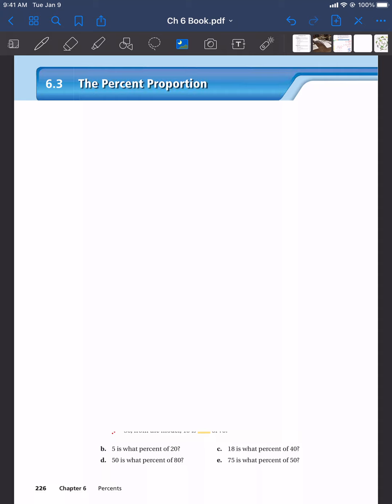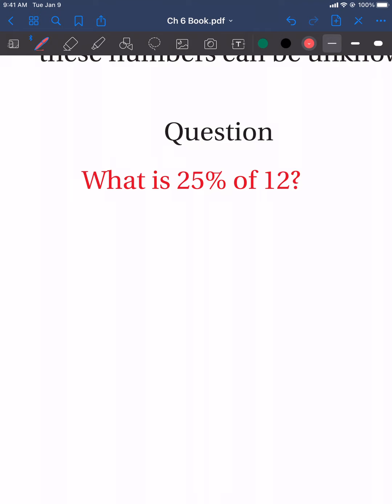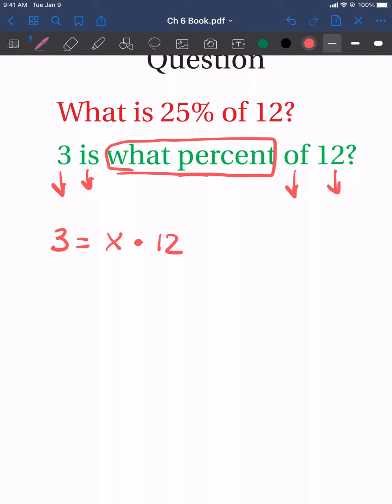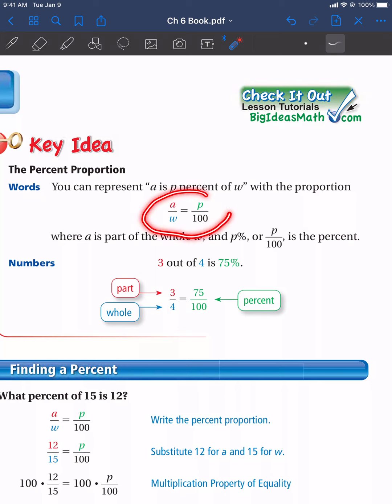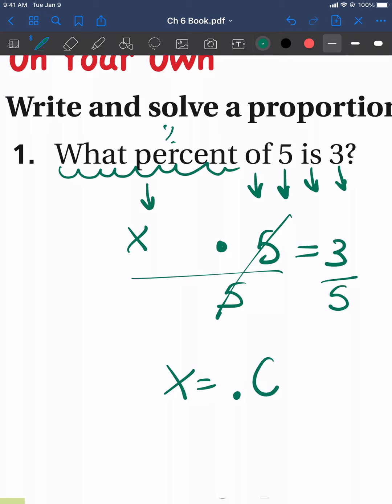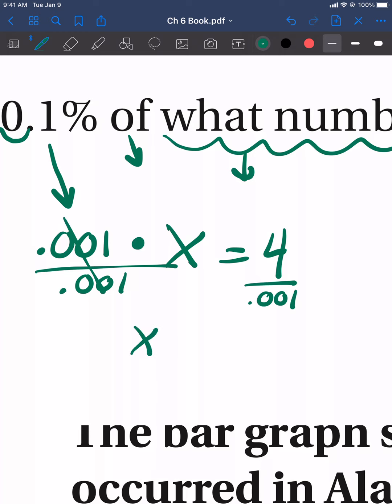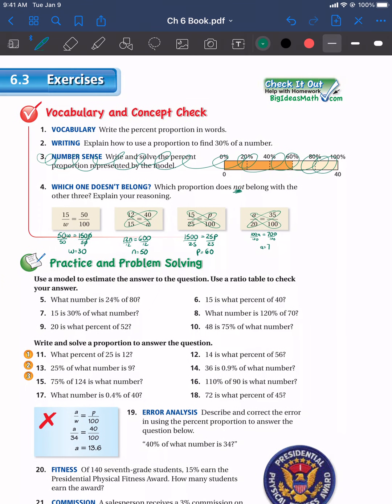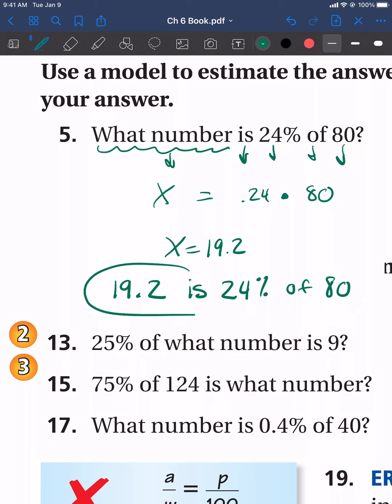7th Math Lesson 6.3